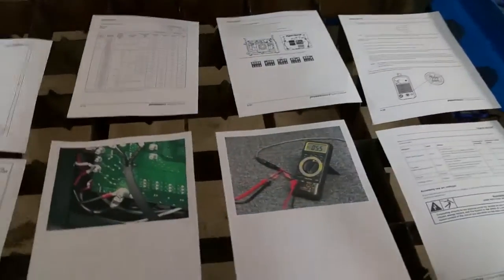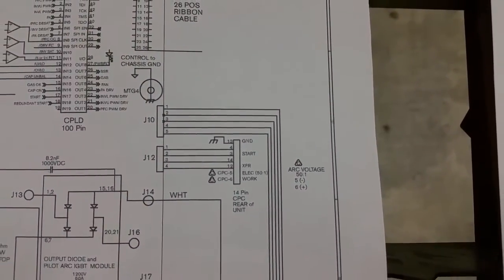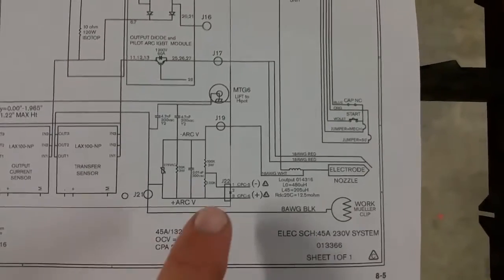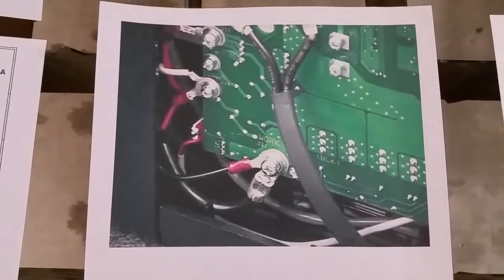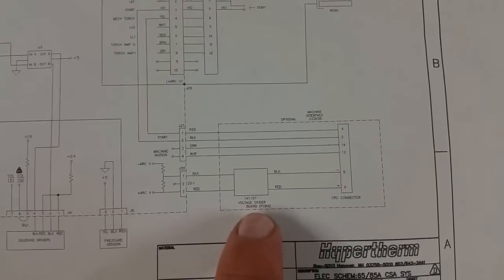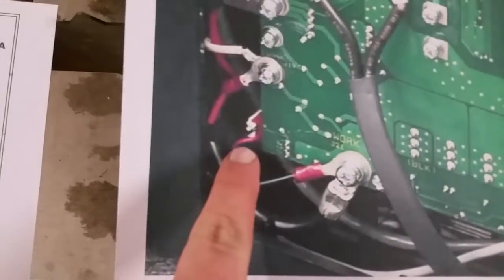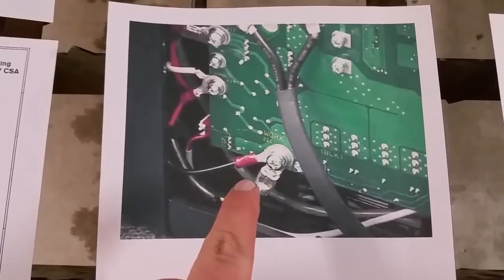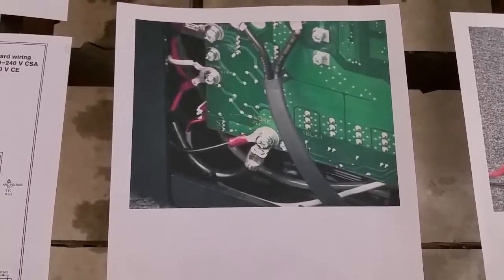Hypertherm Powermax 45 voltage divider mod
I had to modify the Powermax 45 one way or another to use it with the PlasmaCAM.  PlasmaCAM uses an oddball (21.1:1) voltage divider and can't use the built-in 50:1 divider of the Powermax 45.  The bigger units have programmable dividers.  I added in an external divider and wired it into the factory connector so I can use the machine interface connector with PlasmaCAM.